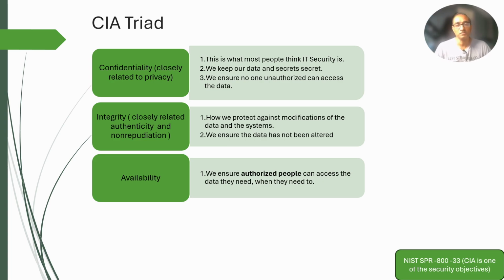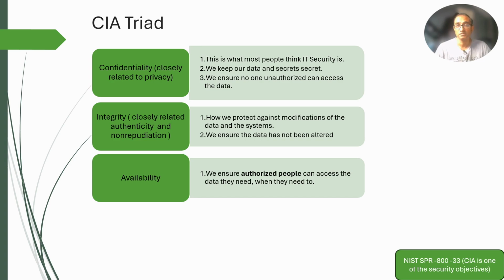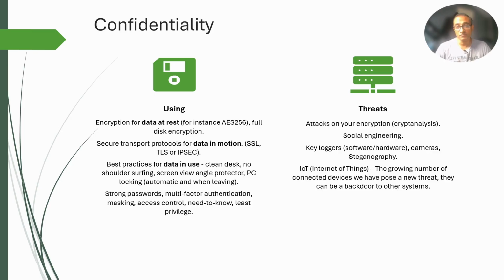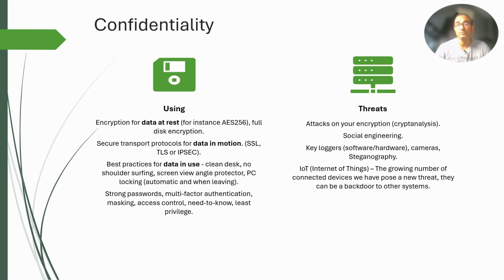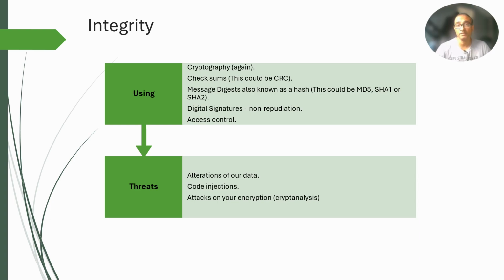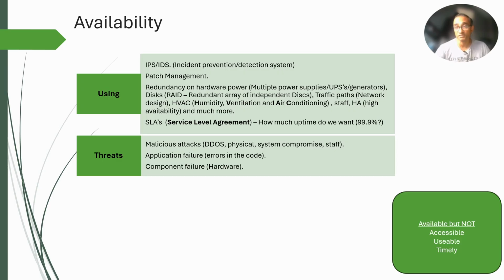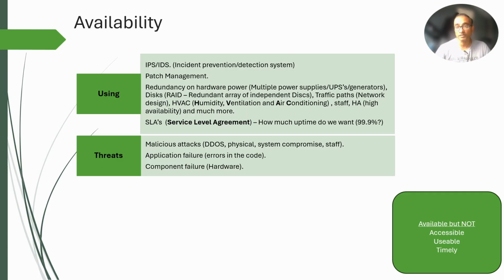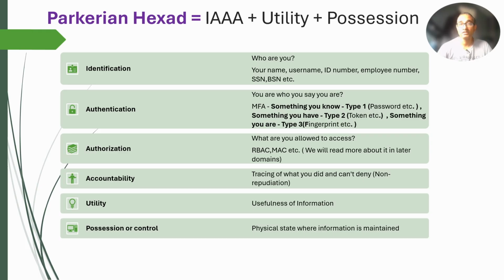SRM _Video _3_CIA Triad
CISSP Domain 1-  SRM _Video _3_CIA Triad . This video features the base concept of confidentiality, Integrity and Availability  which help determine organizations what, when and how to protect their  IT assets, process and people.The foundational cybersecurity model consisting of three core principles: Confidentiality ensures sensitive information remains accessible only to authorized parties through encryption and access restrictions. Integrity maintains data accuracy and prevents unauthorized modifications through checksums and version controls. Availability guarantees systems and information remain accessible to legitimate users when needed through redundancy and disaster recovery